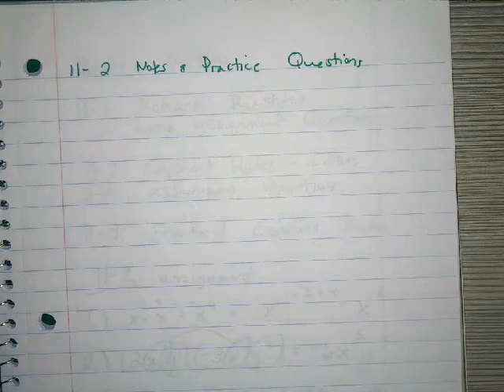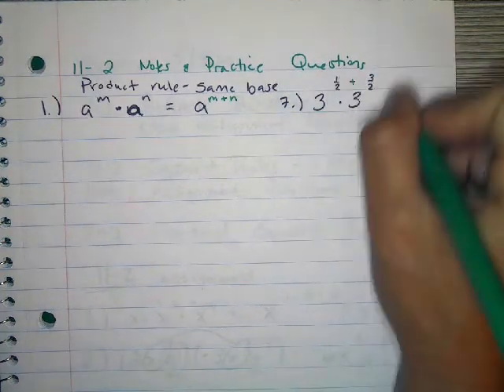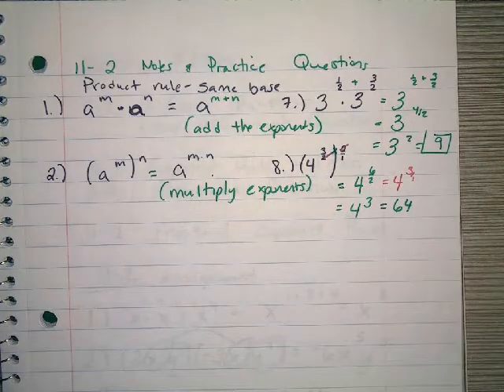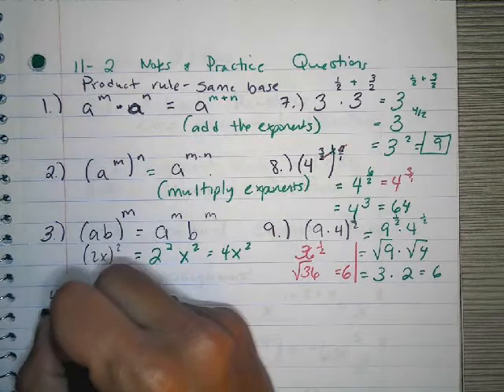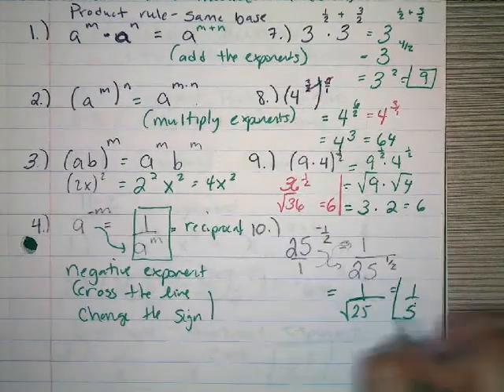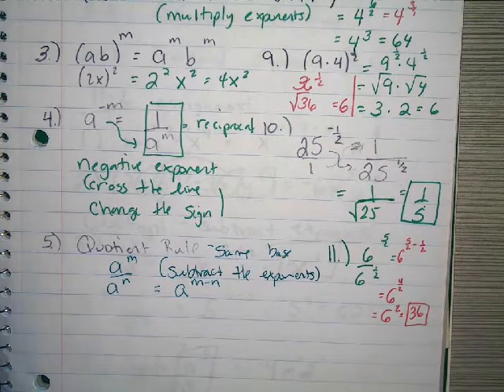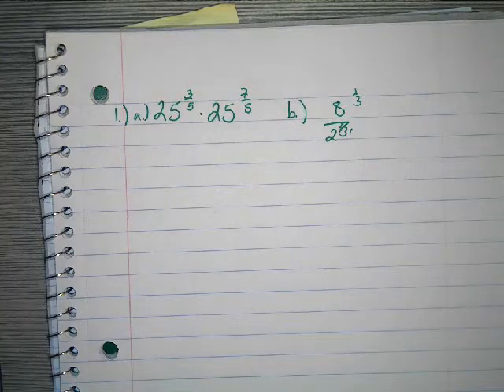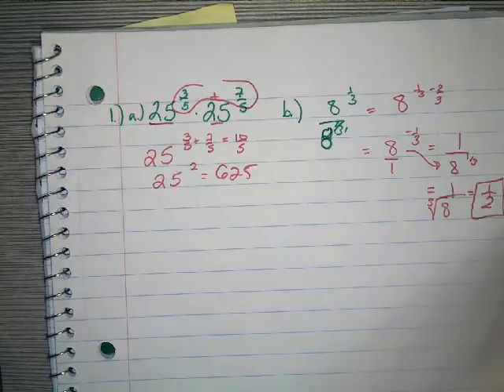11.2 video notes